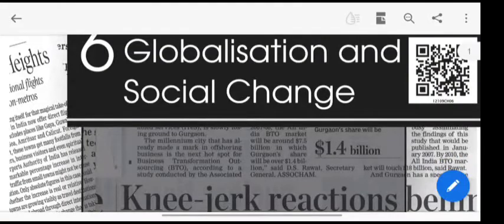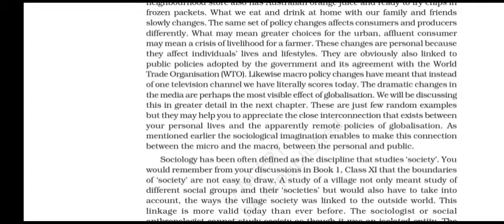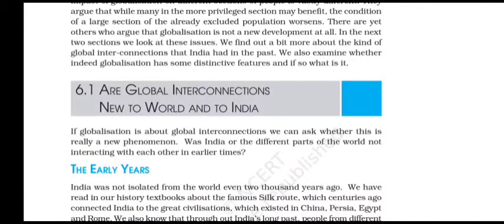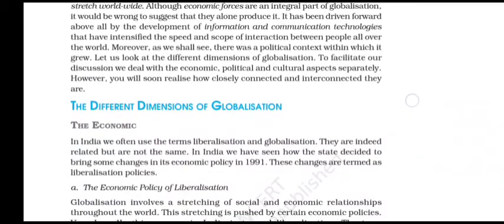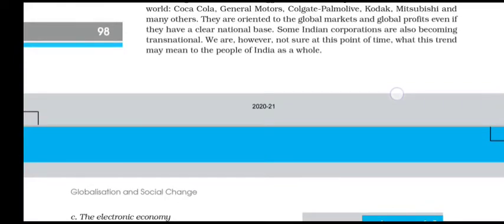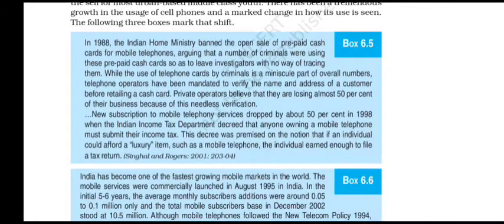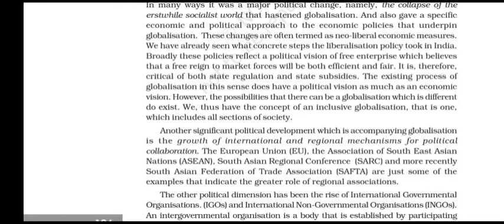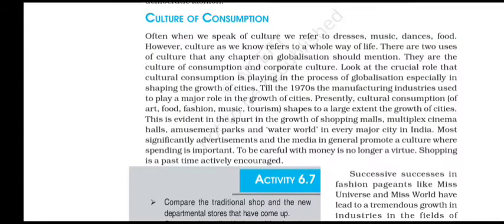NCERT PODCAST | CLASS 12 | SOCIOLOGY | CHAPTER 6 | PART 2 | GLOBALIZATION AND SOCIAL CHANGE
Here's What's New ! Its Sociology Podcast !
Ab Intezar khtm!

Abhi tak Sociology Podcast nahi Suna !
To suno !

Save your time Reading Ncert !
Try Ncert Podcast !!

Don't forget to tell us how did you like it in the comment section below !